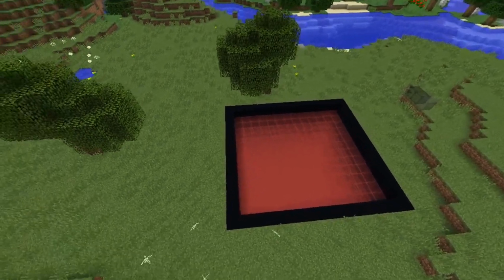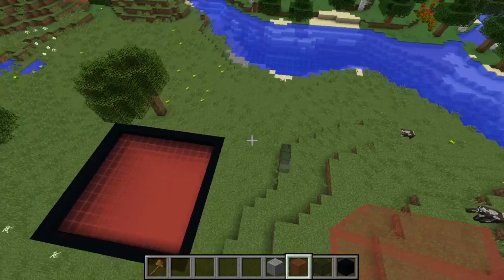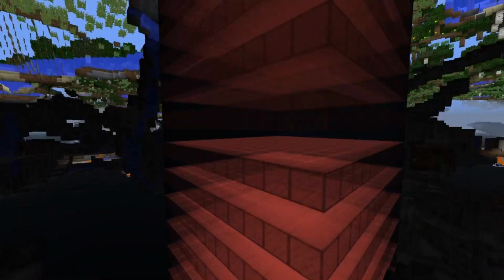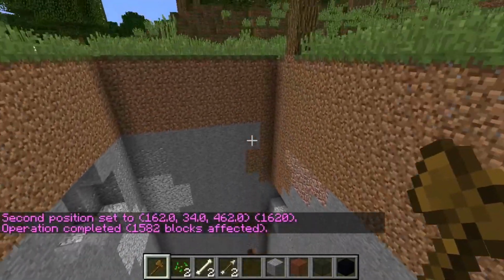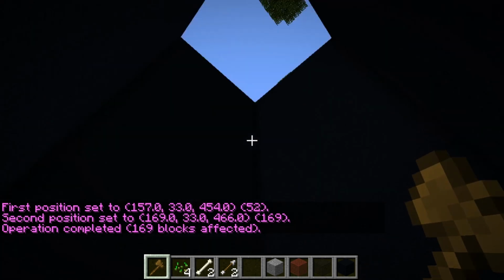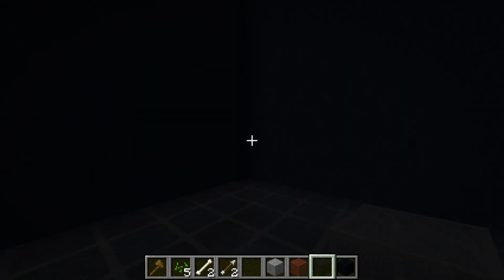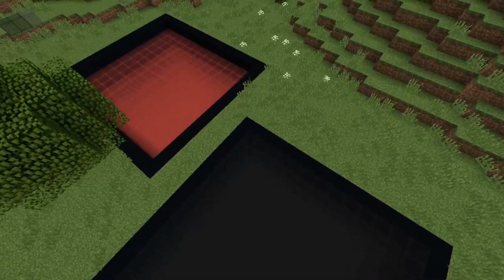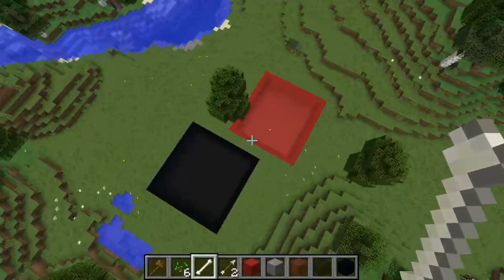How to make a glass fog effect in Mineceaft!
this is a awesome thing you can do with glass and may look great in your build. hope you enjoy